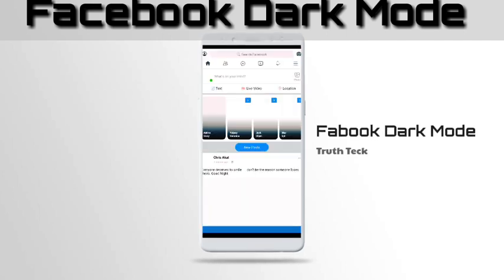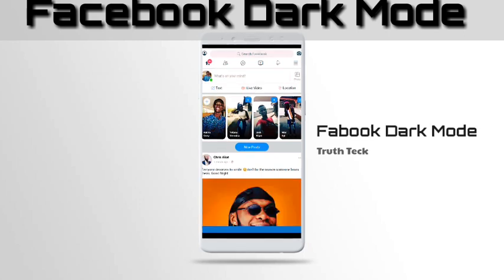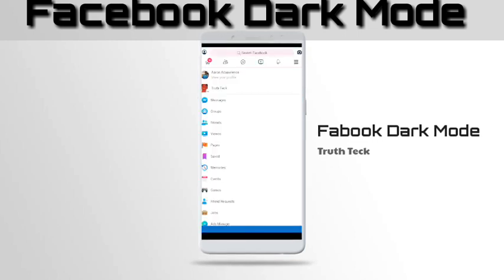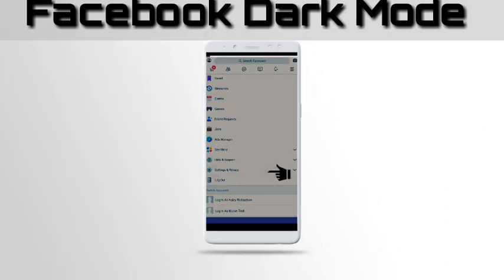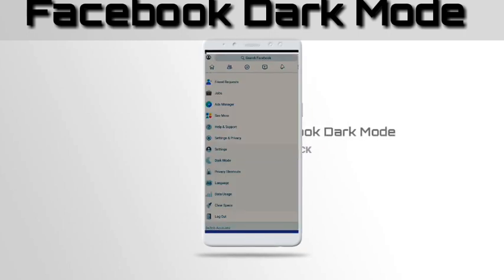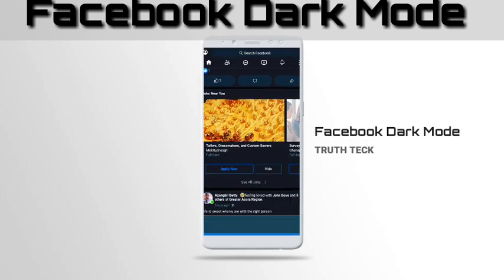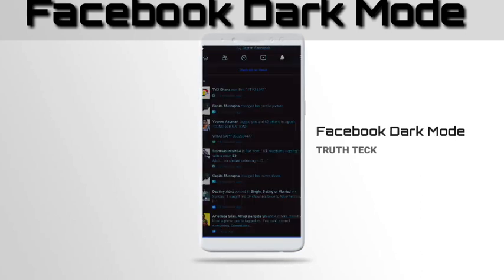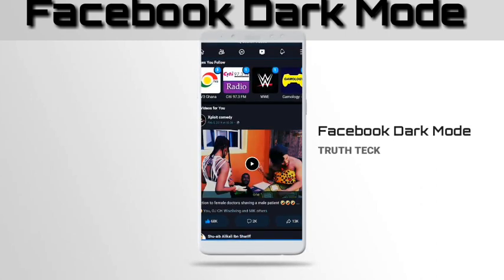Facebook Lite Dark Mode | Truth Teck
Hi Guys Welcome back to Truth Teck.
In this Video, we will be learning How to Set Dark Mode for Facebook Lite for Android.
Please this procedure works on only Facebook Lite.